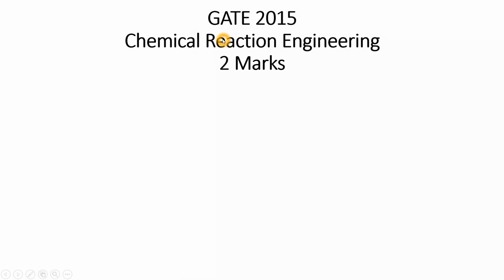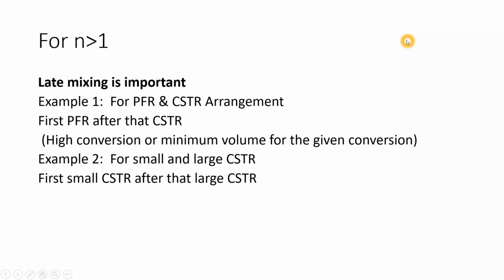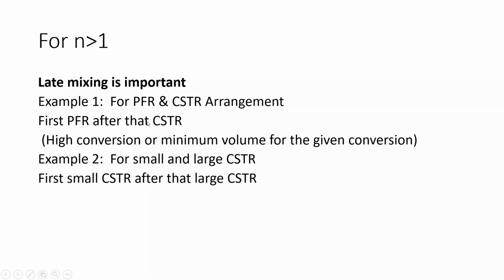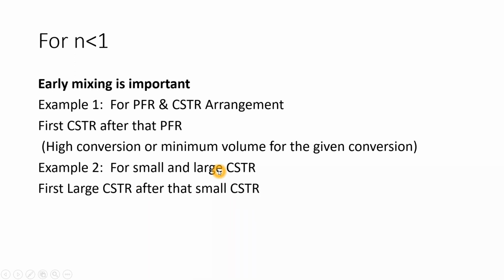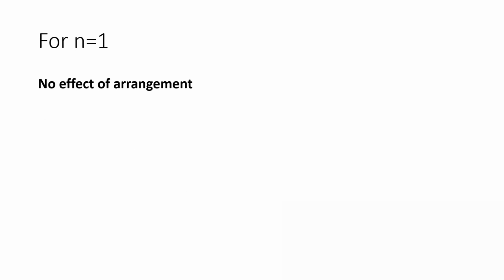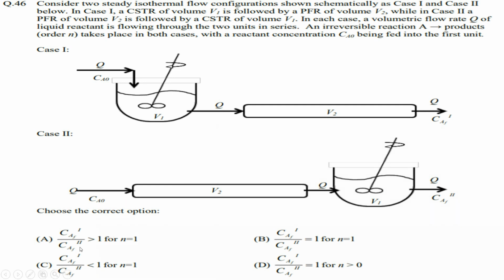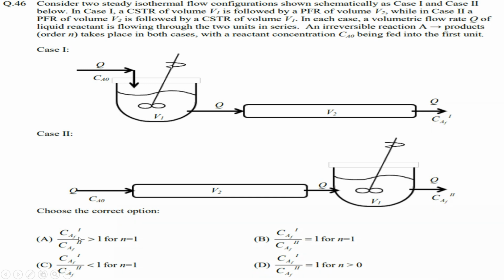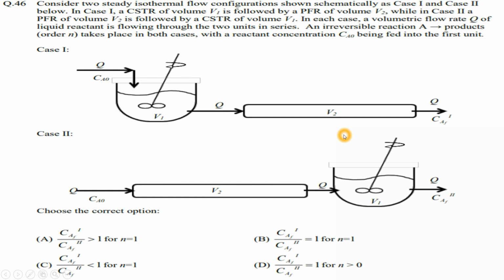GATE 2015 Chemical Reaction Engineering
GATE 2015 Chemical Reaction Engineering | Chemical engineering

Classmate notebooks